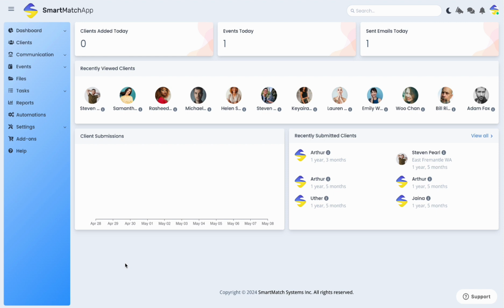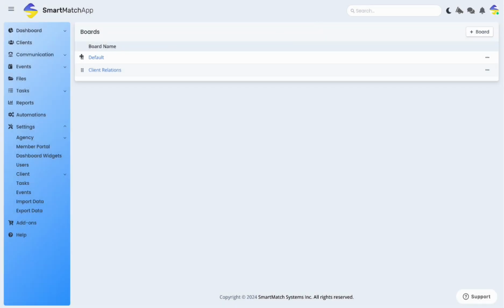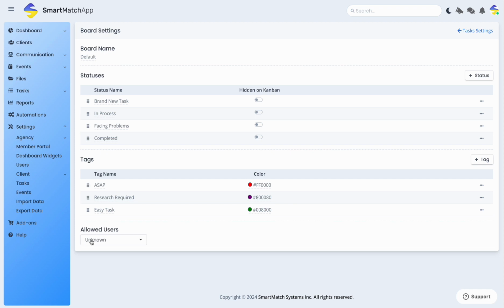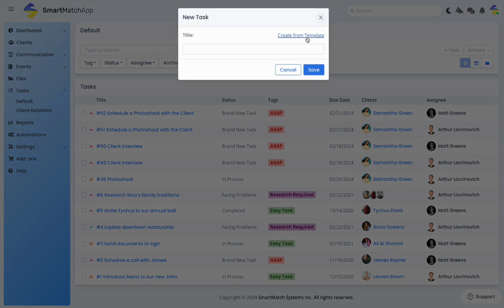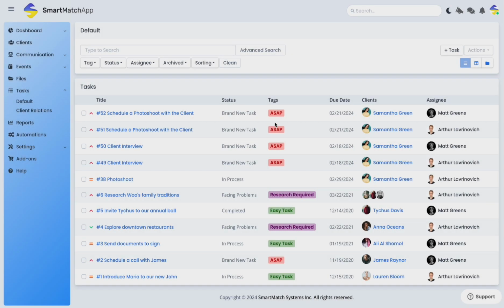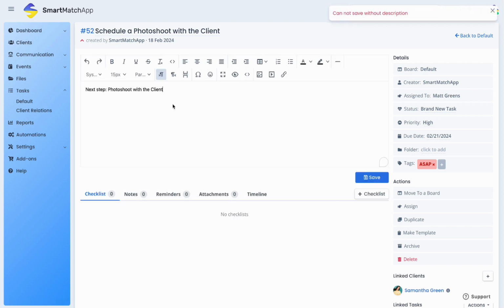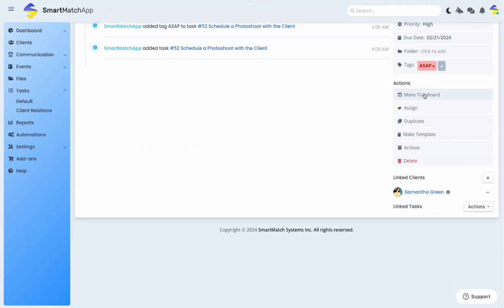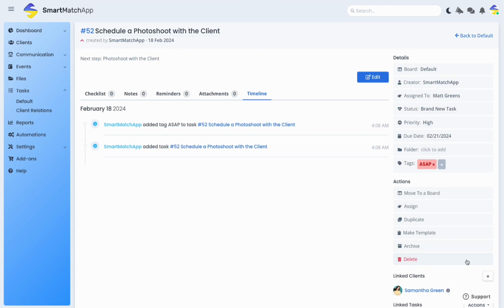Tasks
Here's everything you need to know about Tasks in the SmartMatchApp CRM.